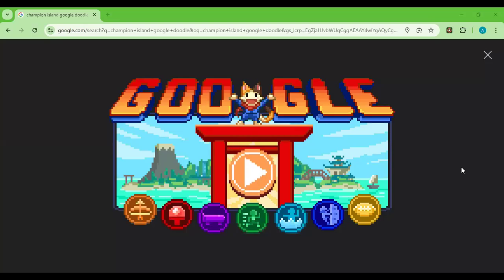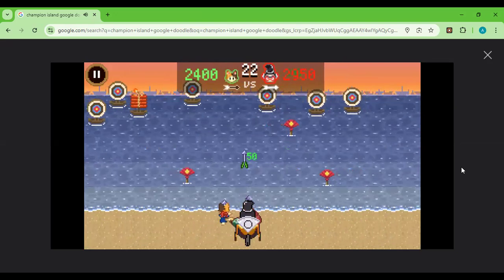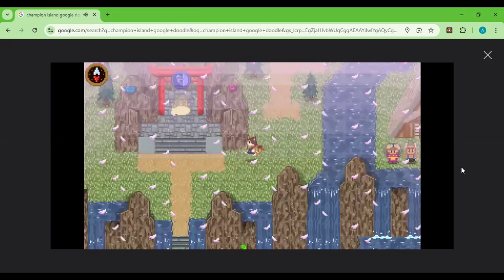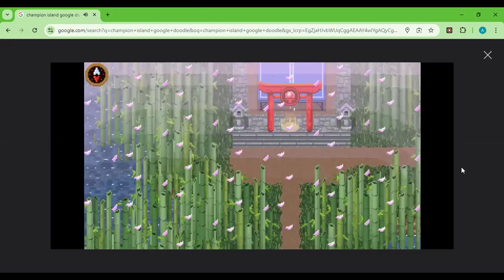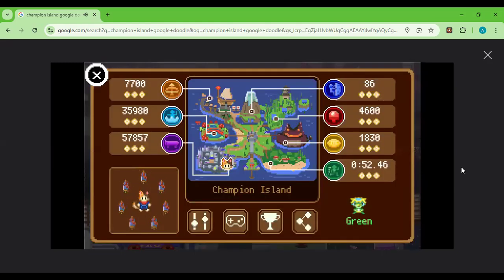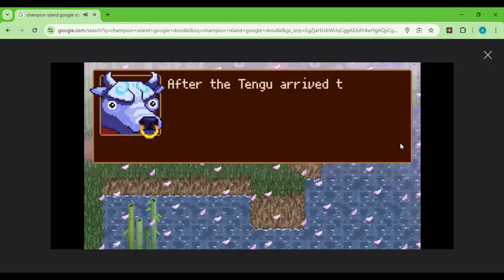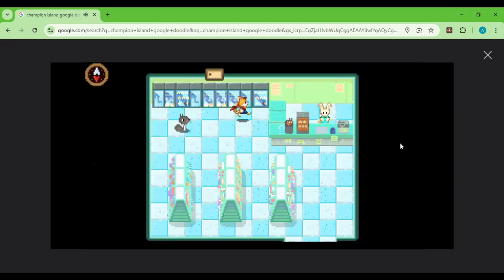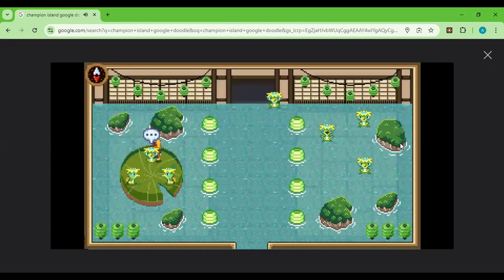Champion Island - All Games! | ADGYT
Credits for intro slides: @TheAG_YT